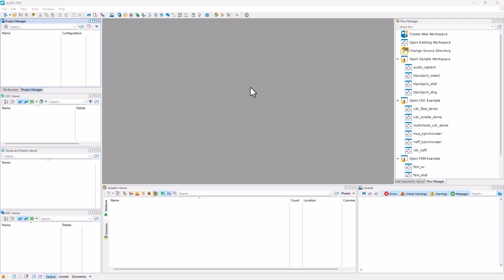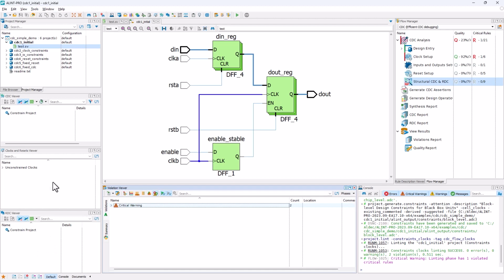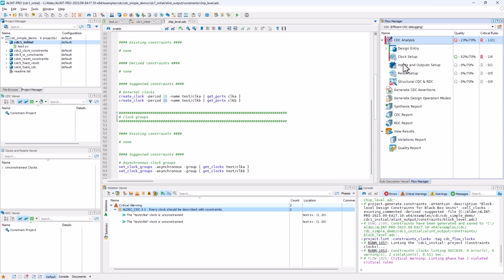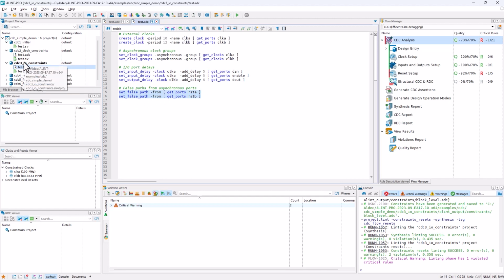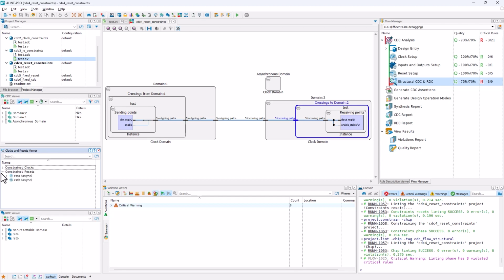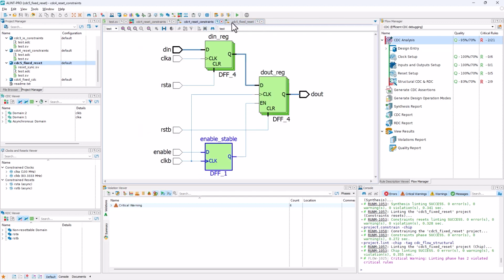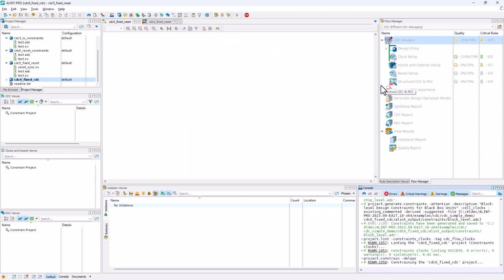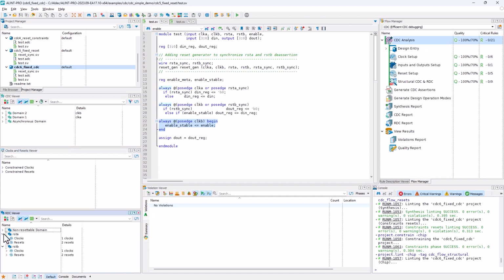ALINT PRO™ 6.1 Introduction to CDC Static Analysis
Clock Domain Crossing (CDC) Analysis in ALINT-PRO involves static and dynamic verification techniques to ensure reliable cross-domain interactions.

This video goes through each stage of the CDC Analysis flow and how to progress through the stages by correcting ruleset violations.

The tutorial design implements an enable synchronizer, which ALINT-PRO recognizes and verifies that it establishes functional cross-domain interactions.

Timecodes:
0:00 - Intro
2:42 - Initial Project
7:59 - Violation 3.1 fix
10:31 - Clock Constraints
13:09 - Violation 3.6 fix
14:38 - IO Constraints
16:02 - Violation 3.2 fix
17:08 - Reset Constraints
21:22 - Violation 1.10 fix
24:03 - Fixed Reset
26:54 - Violations 1.1 and 1.11 fix
29:34 - Final Project